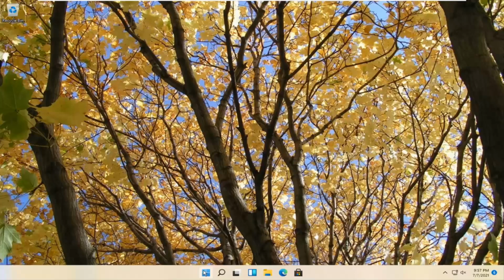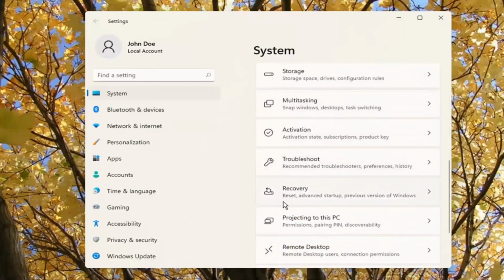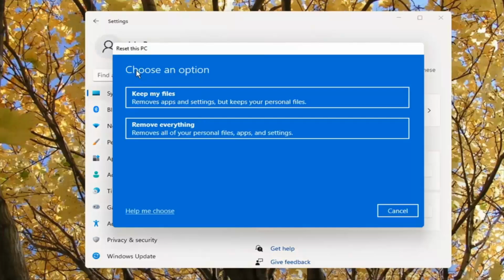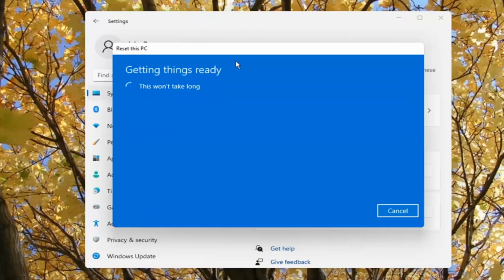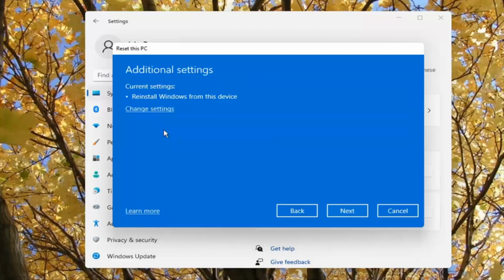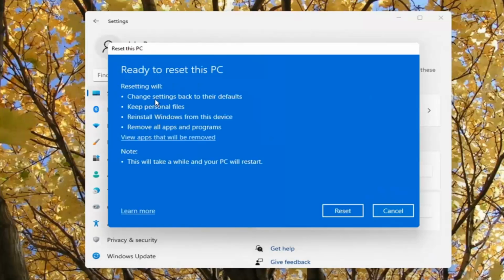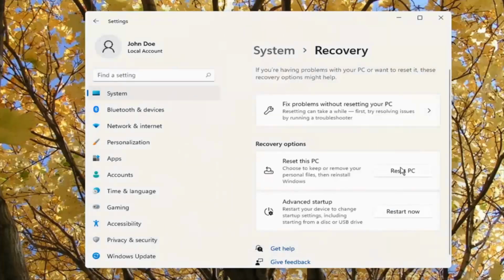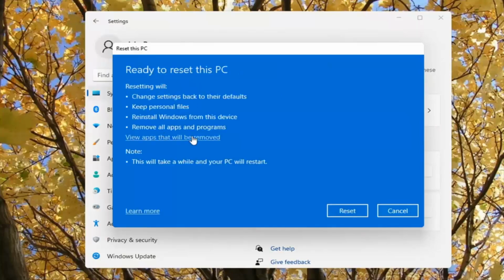How To Factory Reset Lenovo ThinkPad X Series [Walkthrough]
If you're looking for information about how to factory reset a Lenovo ThinkPad X Series laptop, this tutorial provides an overview of the recovery options available for this popular business laptop lineup. Whether you're troubleshooting Windows issues, preparing the device for a new user, or restoring the system to its original configuration, understanding the factory reset process is important. The video focuses on Lenovo ThinkPad X Series recovery features, reset options, and key details users should know before getting started. It also highlights considerations related to personal files, installed applications, and overall system performance.

This tutorial is designed for Lenovo ThinkPad X Series users who want to better understand the available recovery and reset options for their professional laptop. It provides a clear overview of the topic without explaining the actual reset procedure, making it useful for anyone researching Lenovo system recovery and Windows restoration. Whether you're looking to restore default settings, improve system reliability, or prepare the laptop for another user, this video offers valuable insights into the Lenovo ThinkPad X Series factory reset process.